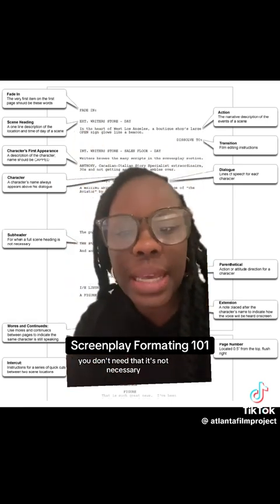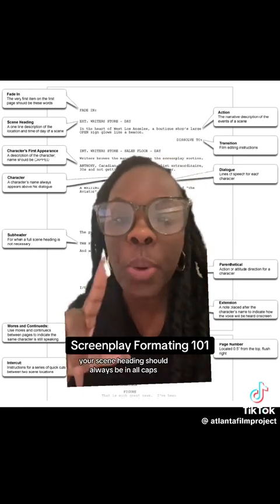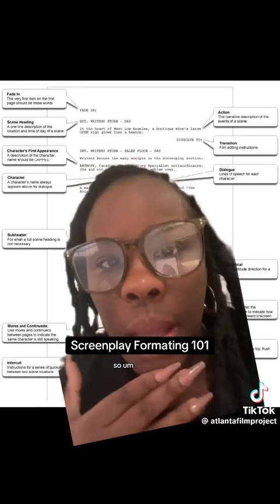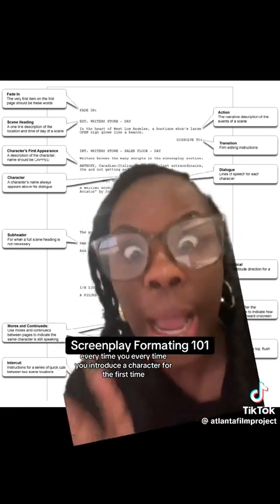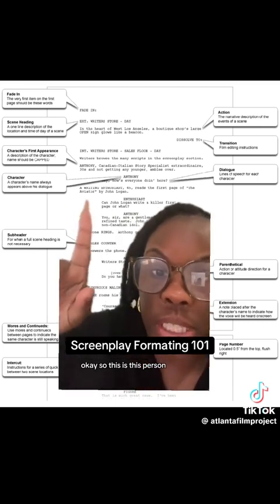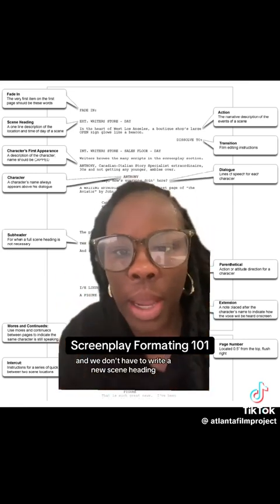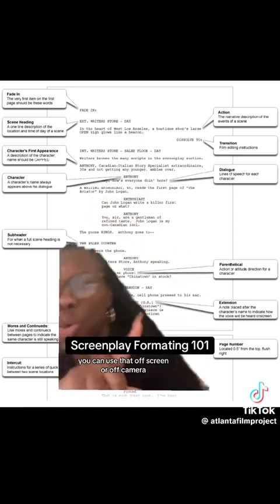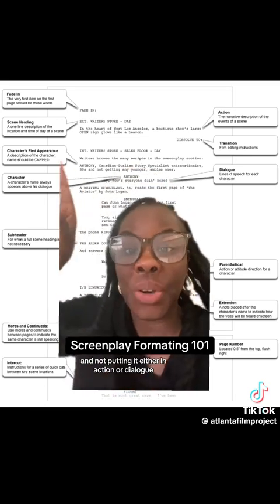Screenplay Formating 101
Formatting is the FOUNDATION!!!